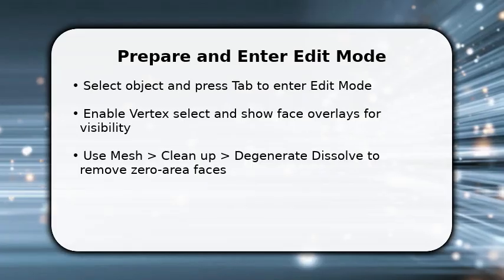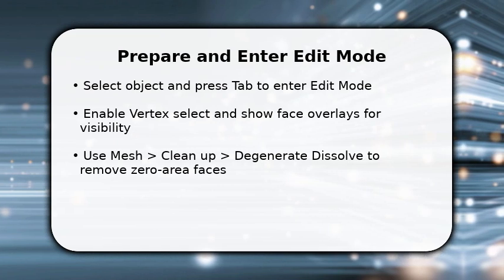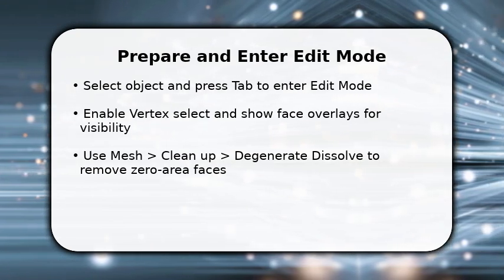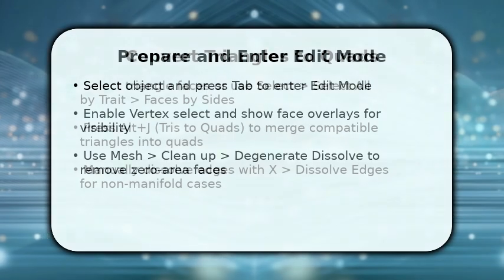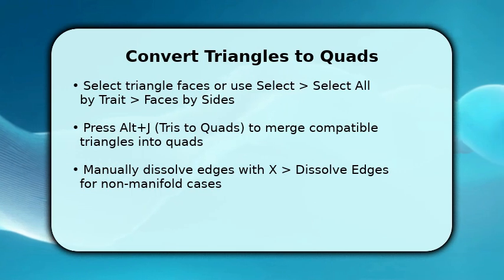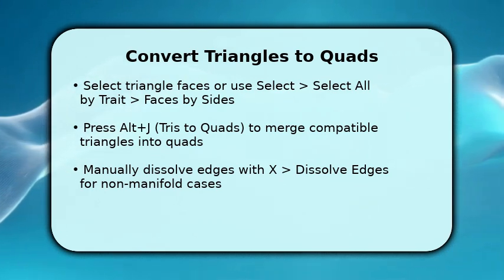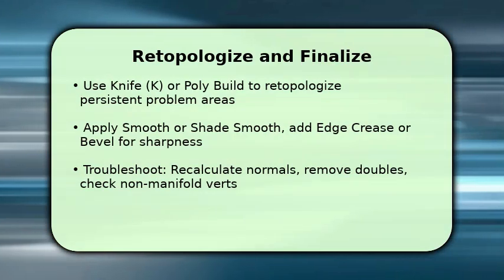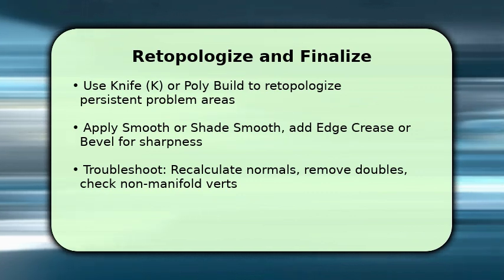How to Remove Triangles in Blender - Step by Step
How to Remove Triangles in Blender - Step by Step | 🔒 Surfshark VPN Deal — Stay private and secure. $1.99/mo + 3 Months Free ▸

Learn the precise steps to remove triangles in Blender, a crucial skill for animators and modelers. This tutorial guides you through each phase of deleting unwanted triangle meshes within your project.

Blender, remove triangles, triangle mesh removal, modeling tutorials, animating without geometry noise, 3D sculpture refinement in Blender, clean up model topology, mesh optimization for animation, triangulated objects fixation, best practices for triangle cleanup